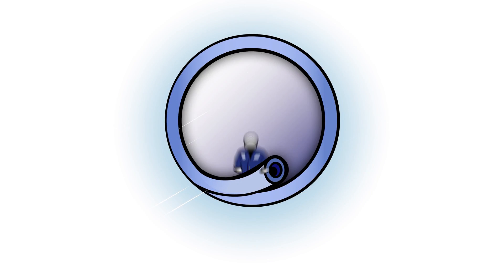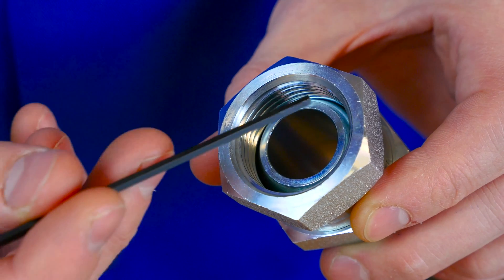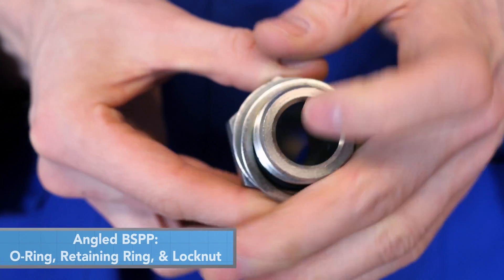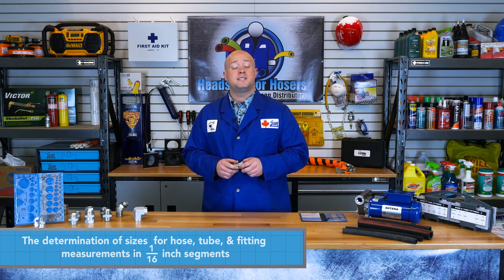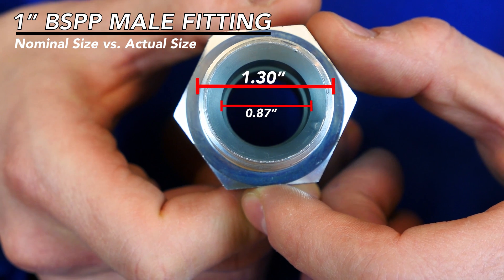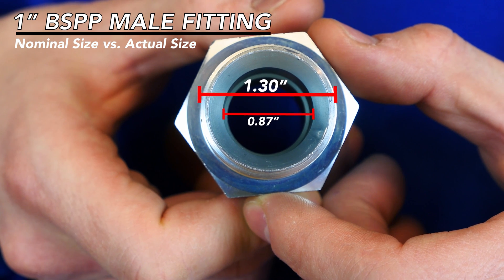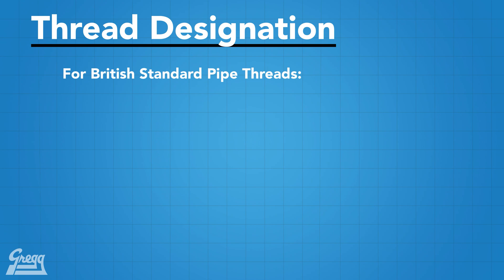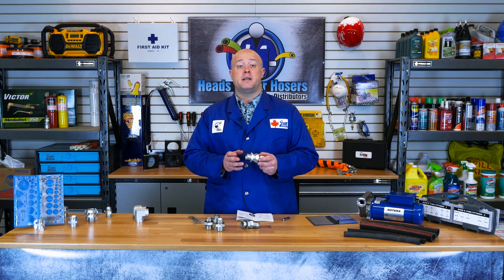BSPP Fittings / Threads - Identification & Installation - Heads Up for Hosers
Welcome back to Heads Up for Hosers by Gregg Distributors, where we will teach you everything there is to know about fittings.

In this episode, we dive deep into BSPP fittings. This includes everything from identification of the male and female fittings, to installation.

Chapters:
0:00 INTRO
0:33 BSPP FITTING
1:26 MALE AND FEMALE BSPP
2:35 DASH SIZES
3:02 EXAMPLE OF HOSE SIZES
4:00 IDENTIFICATION OF BSPP FITTINGS
09:58 ORB VS. BSPP PORT FITTINGS
10:40 THREAD DESIGNATION
12:15 INSTALLING A STRAIGHT MALE PORT CONNECTION
14:13 OUTRO